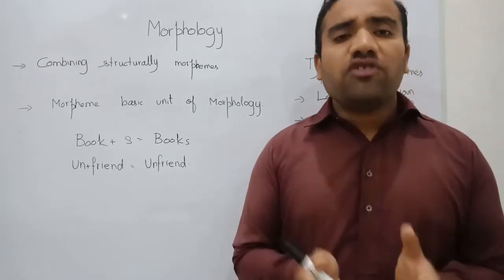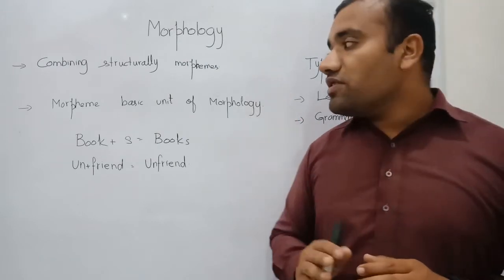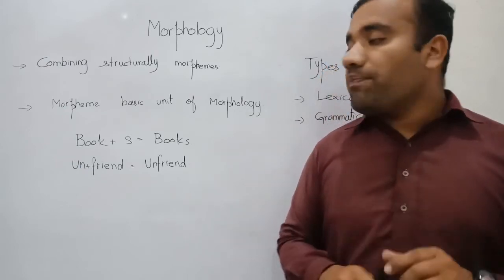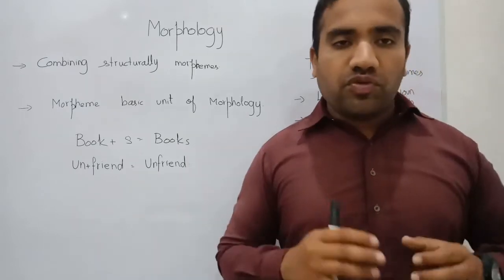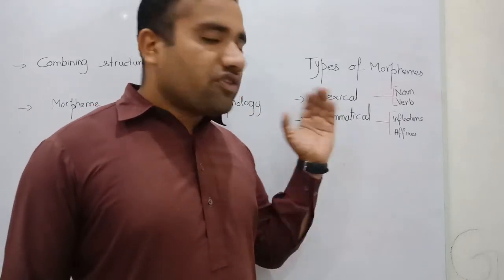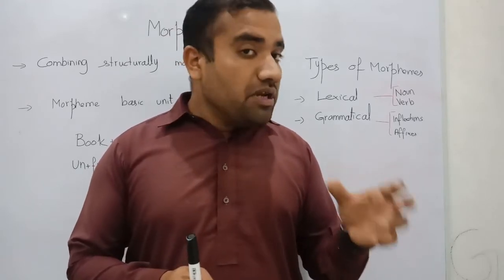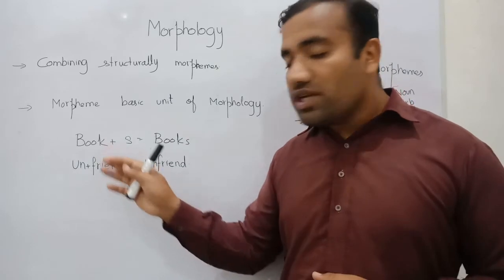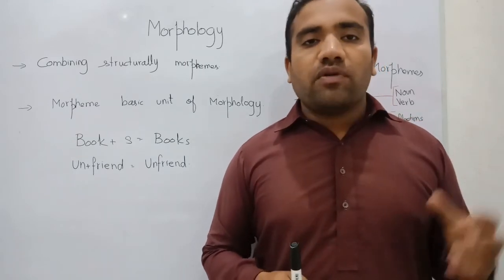English Morphology ll Science of Words ll Linguistics with Asad Ali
In this video, I want to tell you about the next module of Linguistics' That is Morphology.

#@Q$a#